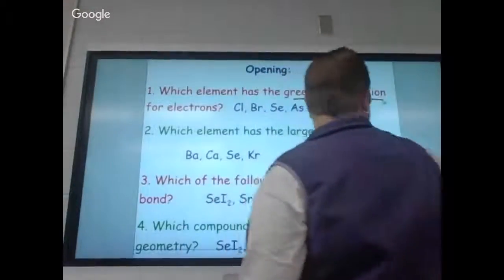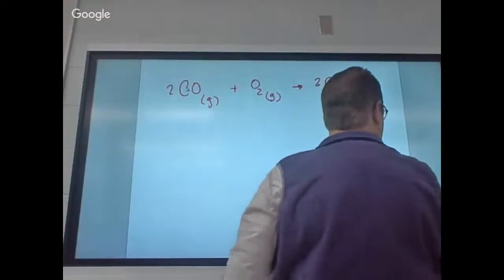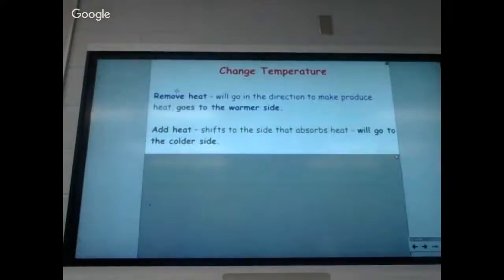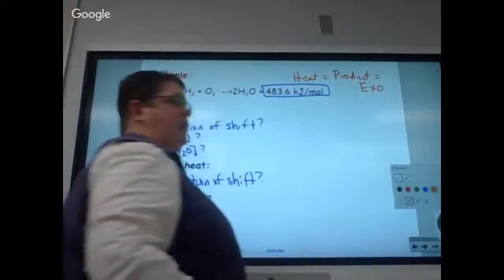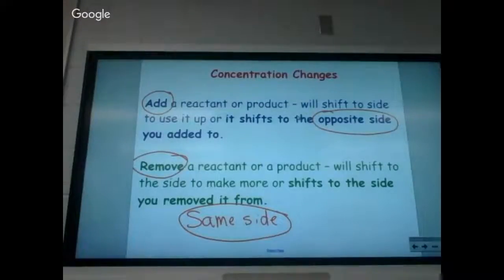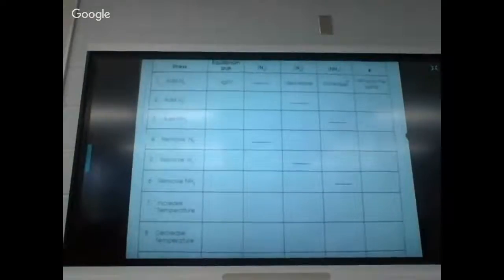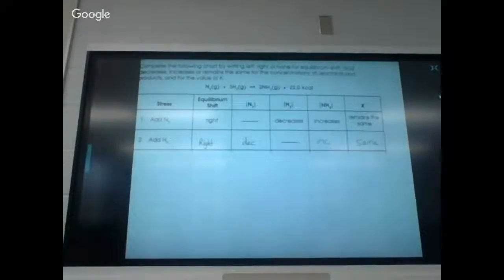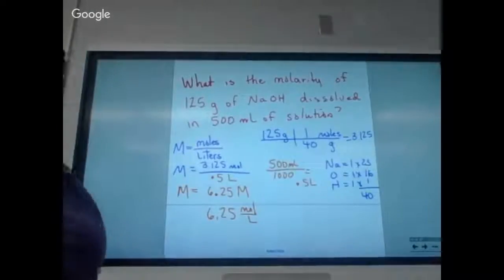January 7 2018 Chemistry LeChatlier/Shifting